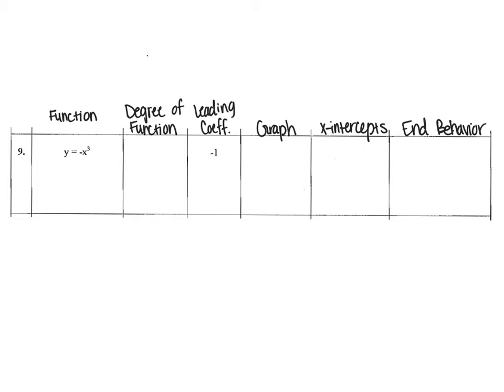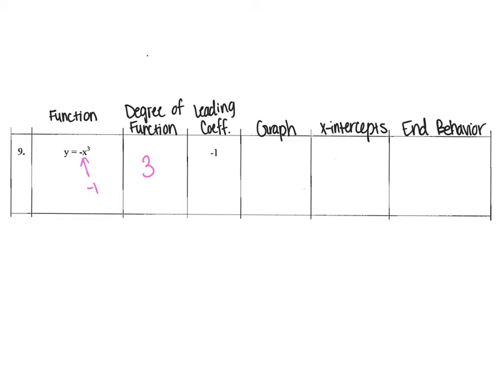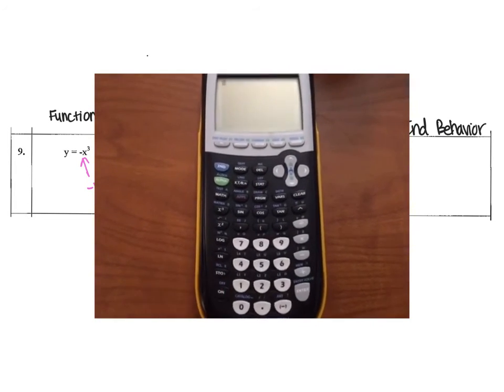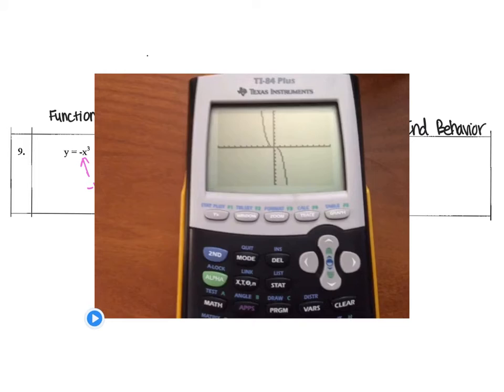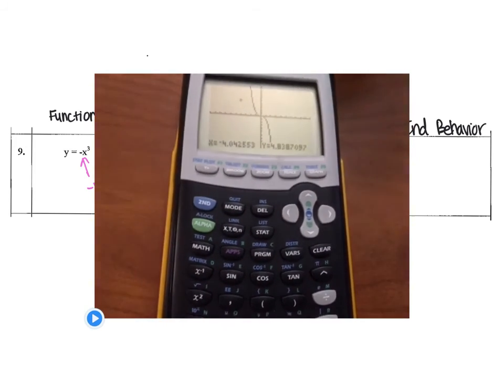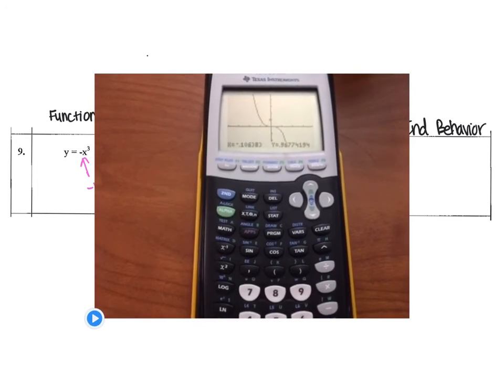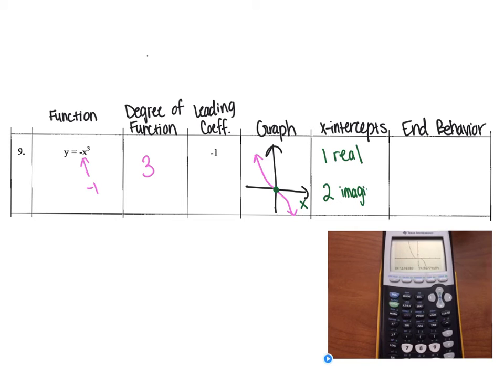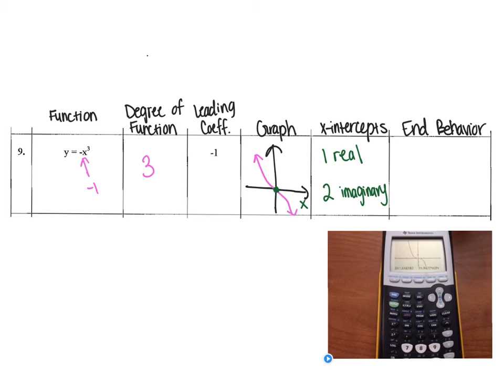Polynomial Functions Problem 9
Packet 6 page 6